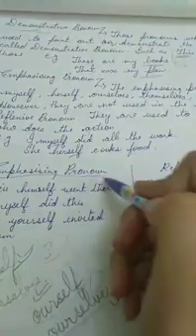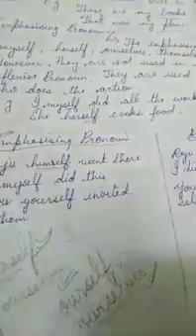Secondary English Parts of Speech Pronoun Part 4 Class 6 to 10